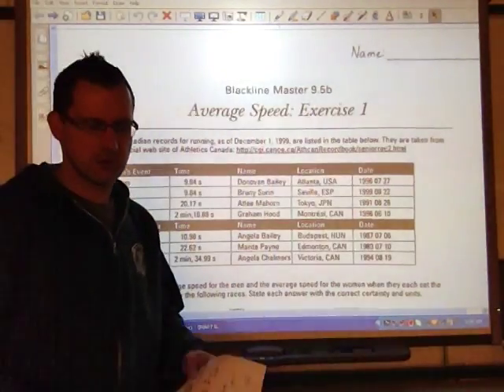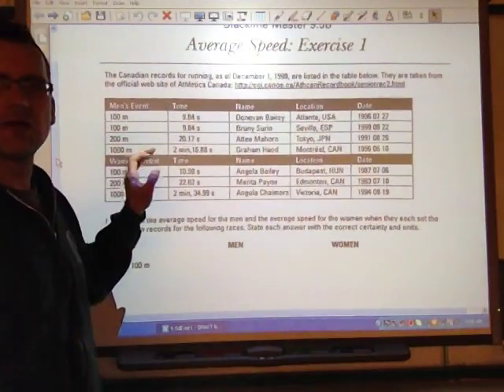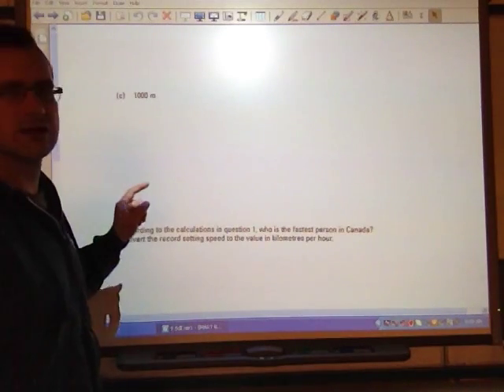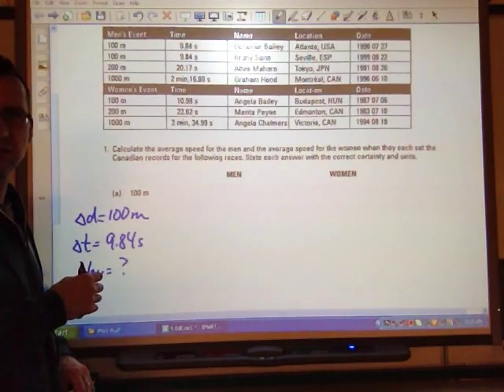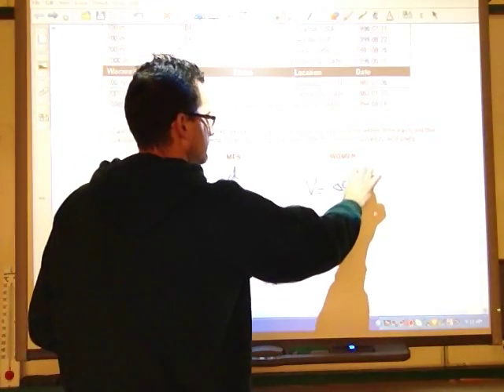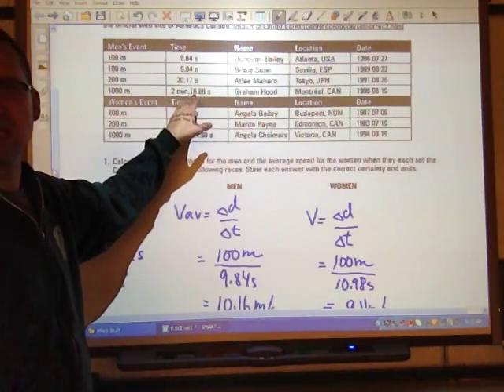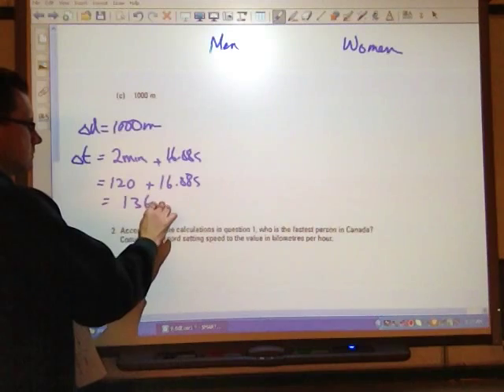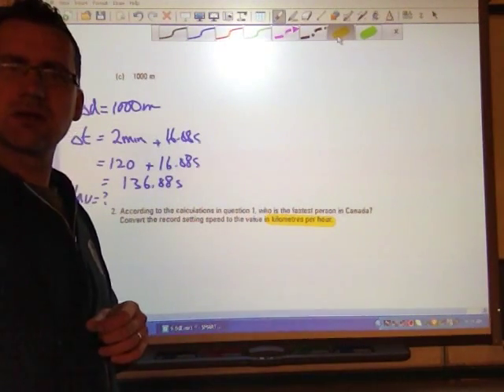Blackline Master 9.5b AVERAGE SPEED: EXERCISE 1